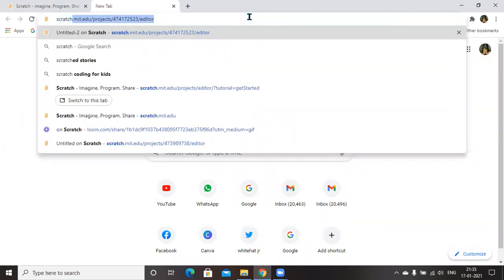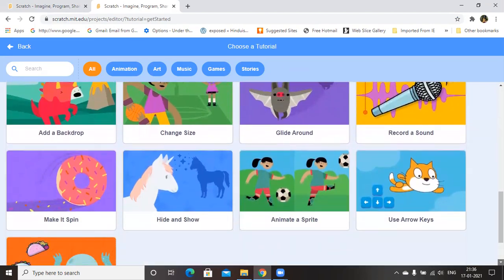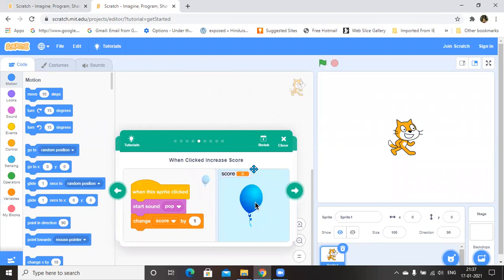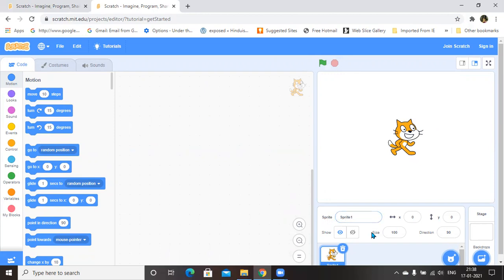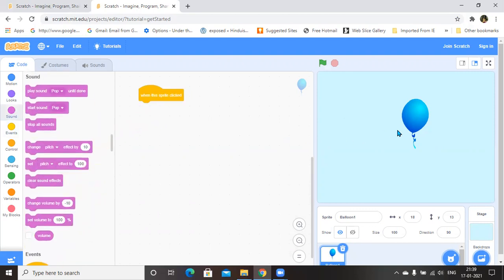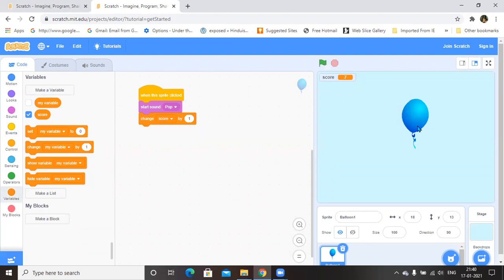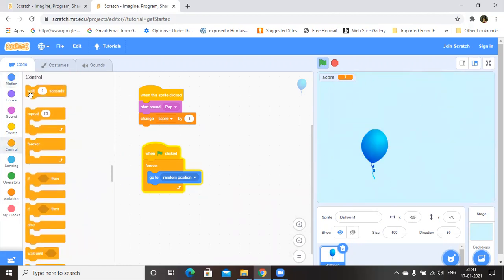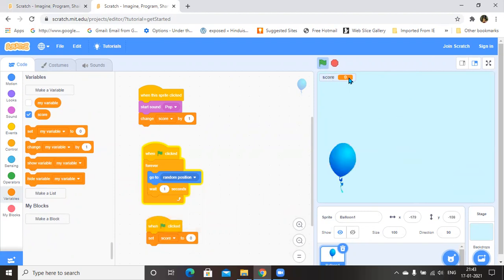BRIGHTCHAMP DEMO VIDEO FROM MIT SCRATCH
In this video I have explained about MIT scratch sample program assignment for DEMO